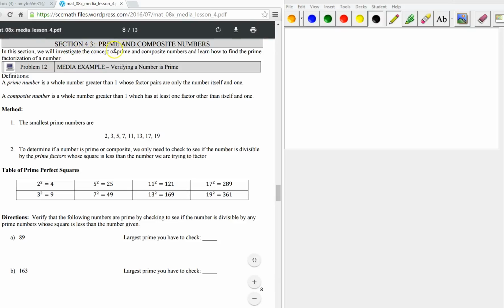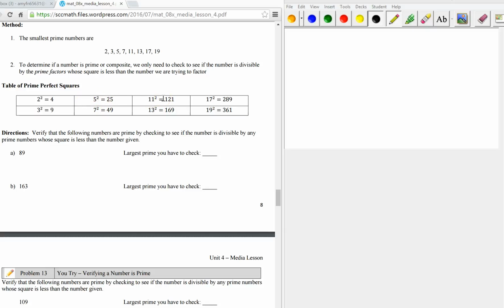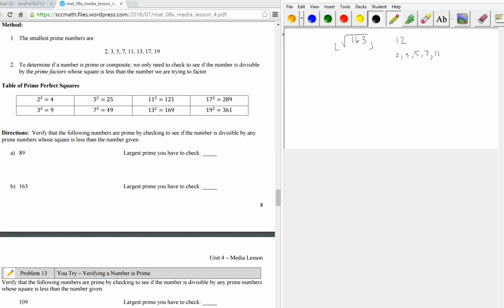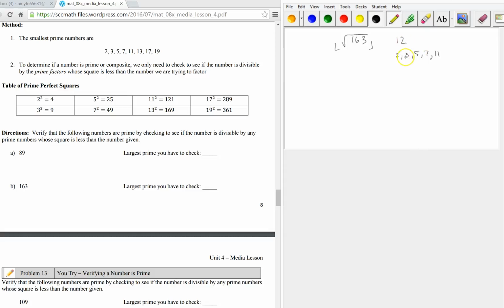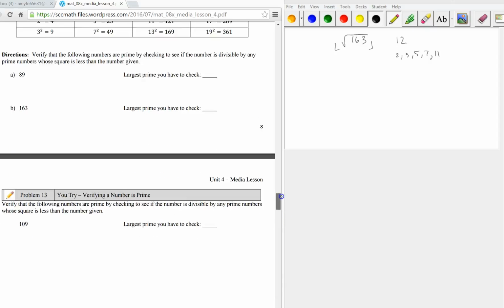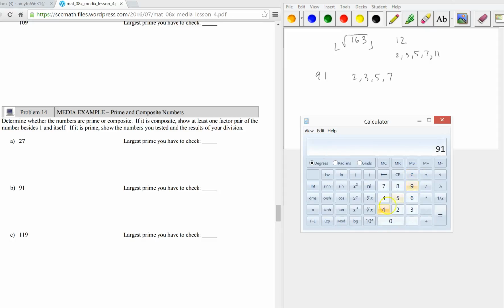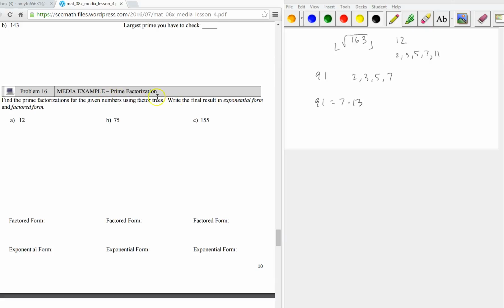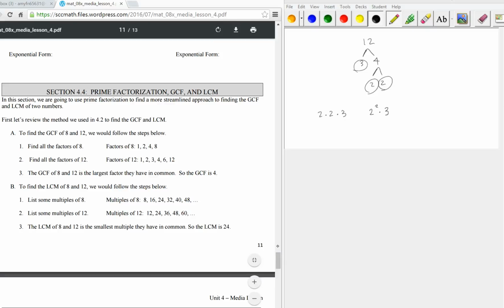Teacher Unit 4 - Video 3